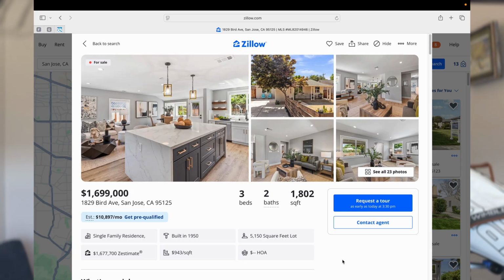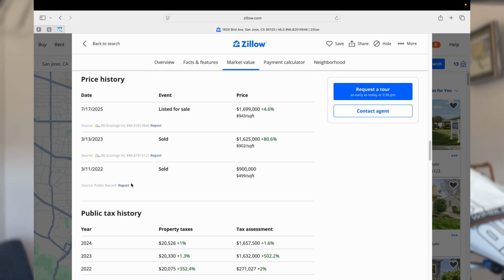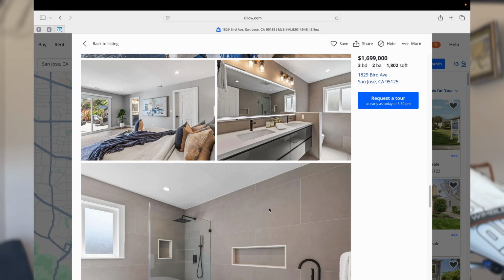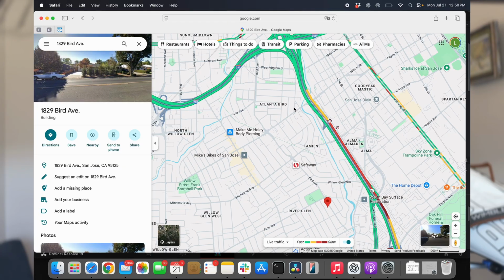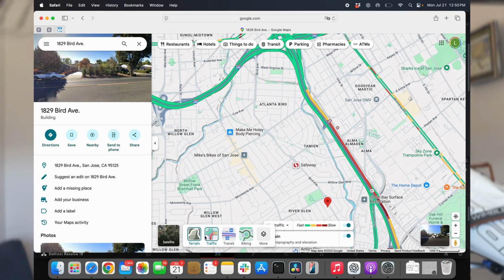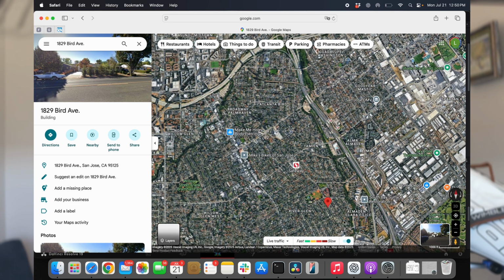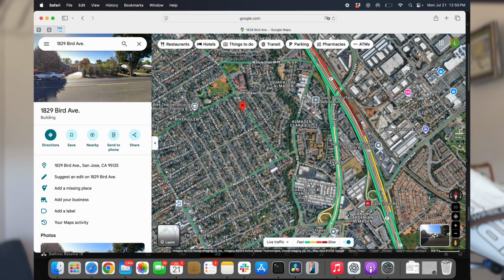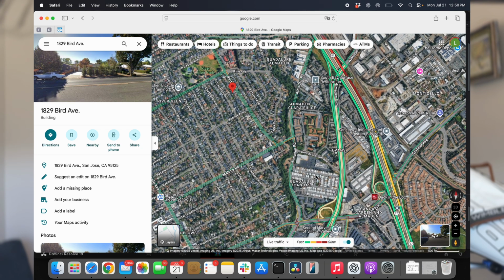5 Things About This Willow Glen house 1829 Bird Ave San Jose + My Price Prediction 7/21/25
This Willow Glen home in San Jose is listed for $1,699,000.  Is the list price fair market value? What will it really sell for?

Being able to predict the final sales price is essential to gain an edge and avoid a costly mistake when buying or selling your home.

I post all of my price predictions publicly, so my full track record is transparent. Right now, I’m predicting final sales prices across the greater San Jose area with an average accuracy within 1.8% of the final sale price

I'll update the final sales price when the home closes.
8/22 update: Final Sales Price = $1.9M! The buyer fell in love with the finishes inside and went 10% above market to buy the home.  I would provide the same advice I shared in the video to my buyers to let this one go and only take this approach on the most universally desirable homes(ie not on double yellow roads, the smallest lots, and post-war 1950's homes.)
In this video, I break down 1829 Bird Ave, San Jose CA 95125 with the 5 most important things to know if you are thinking of buying this or selling a similar home + my predicted closing price.

Link to my video on a comparable home for sale at 1681 Parkside Ave, San Jose CA 95125

If you're trying to avoid overpaying or making a bad call in this market, watch this before you write your next offer.

I’m a real estate agent helping buyers and sellers in the greater San Jose area get clarity on home value and competitive strategy so they protect their money and buy wisely.

This video is independent commentary and analysis based on publicly available information.
I do not represent the seller of this property.

Looking at homes in San Jose or surrounding areas?
If you want a second set of eyes before you bid, reach out.

Larry Chou
Based in Campbell, serving the greater San Jose area
CA DRE Lic # 02247191
Real Estate Experts | Side, Inc. | CA DRE Lic # 02014153